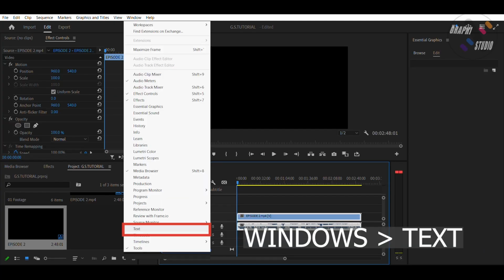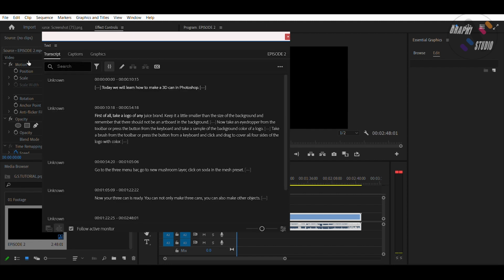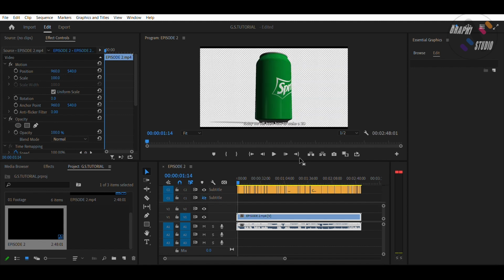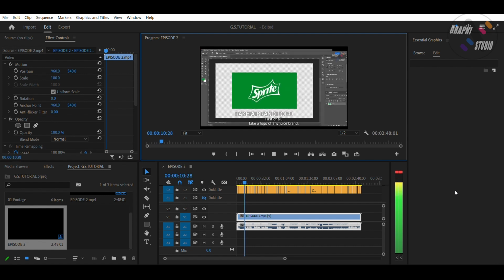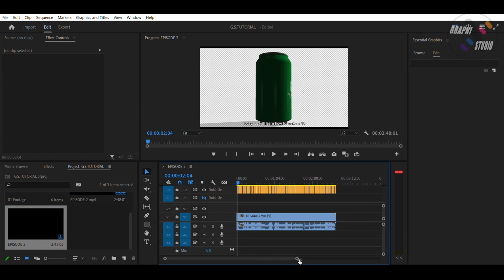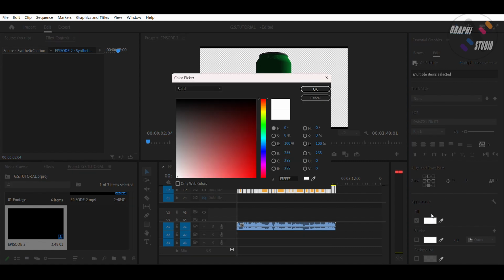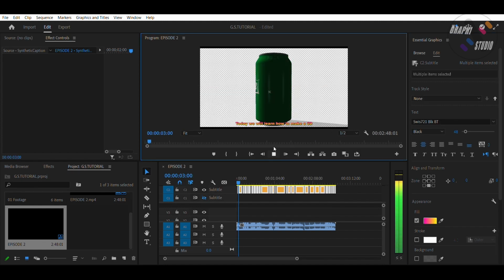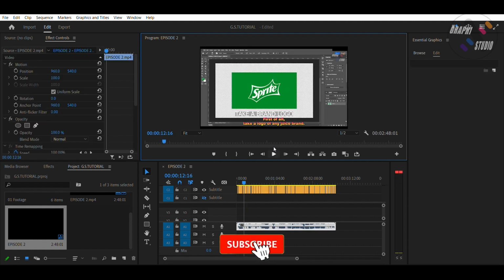HOW TO APPLY CAPTIONS TO THE VIDEO IN PREMIERE PRO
This is the easiest way to show captions along with your video.  You can do it in premiere pro. Premiere pro will generate captions for you in just seconds.